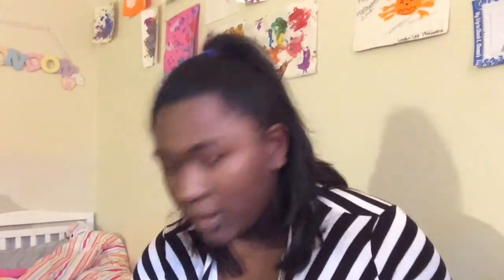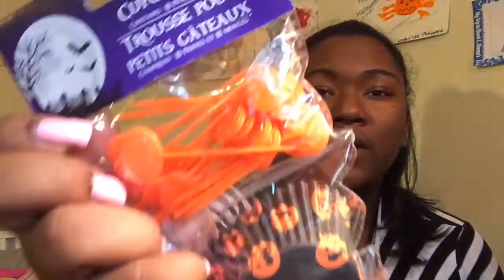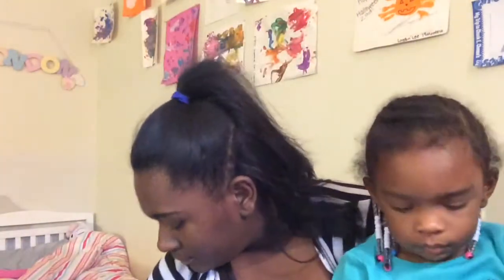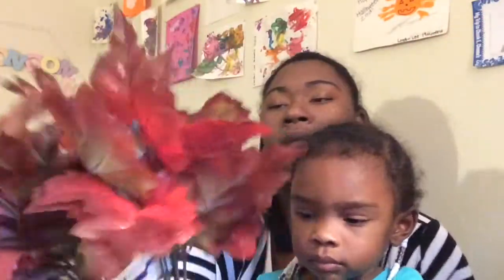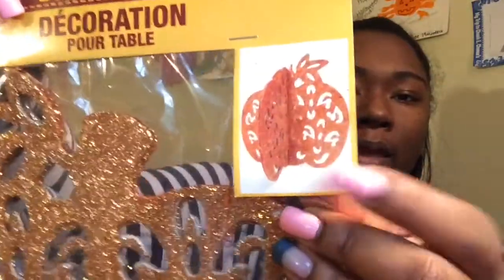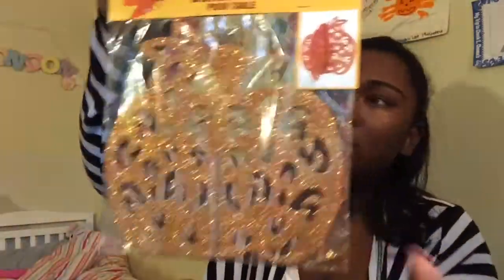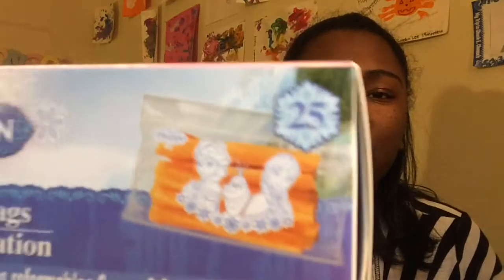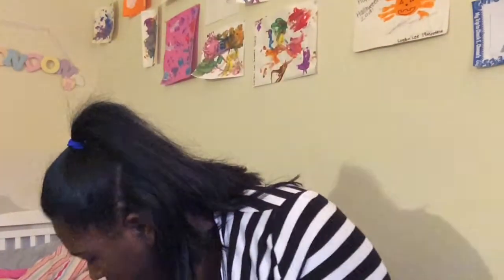Fall on a budget - Dollar Tree Haul |RaisingLondon